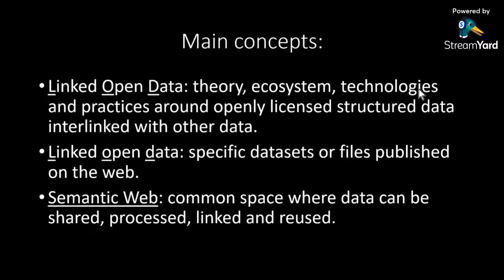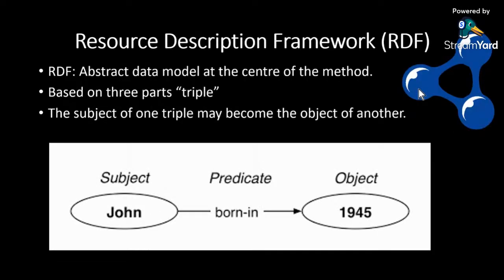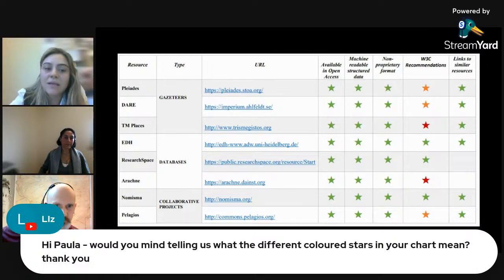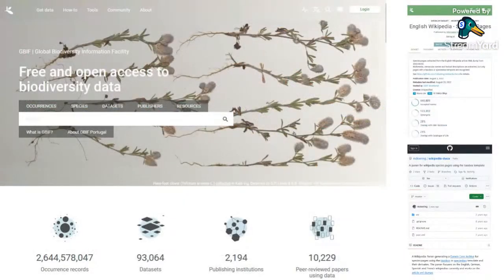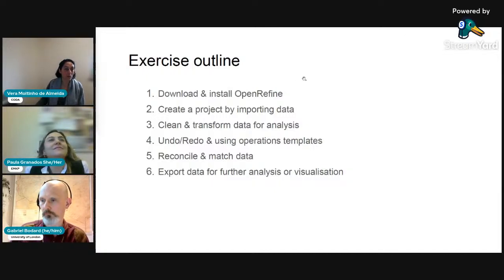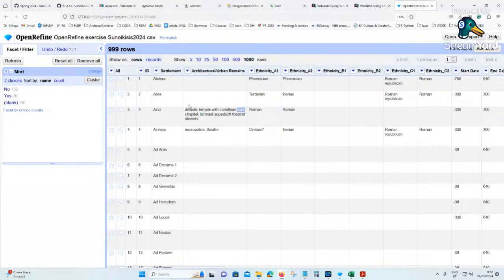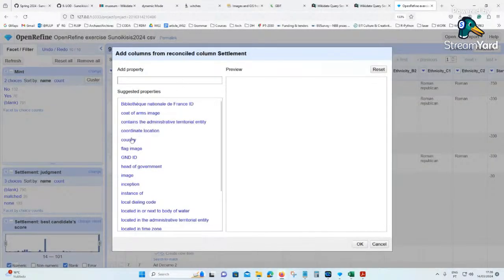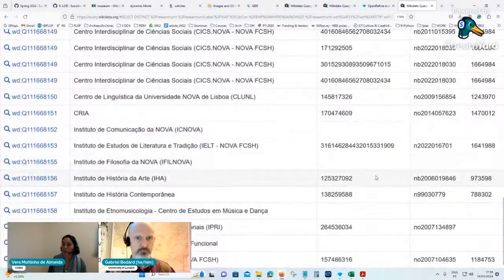Spring2024. 9 Linked Open Data - Digital Collections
Linked Open Data: Digital collections
SunoikisisDC Digital Approaches to Cultural Heritage: Session 9

Date: Thursday March 14, 2024. 16:00-17:30 GMT.

Convenors: Paula Granados García (Endangered Material Knowledge Programme), Vera Moitinho de Almeida (University of Porto)

This session introduces the concept of the Semantic Web and Linked Open Data Technologies (LOD) and its application to cultural heritage data as a way to interconnect, analyse and share digital collections. We discuss a series of resources that draw on these technologies and present a number of case studies to explore the research and dissemination value of LOD. We then introduce a freeware and open-source web-based tool called OpenRefine to clean and reconcile datasets.

Outline, readings and exercise can be found on the session